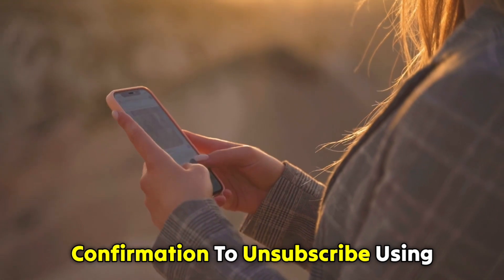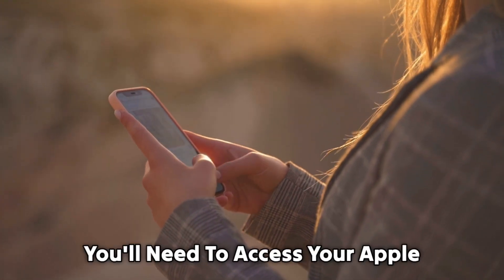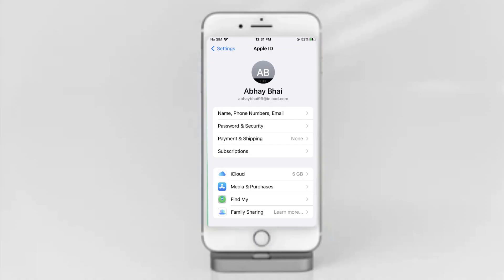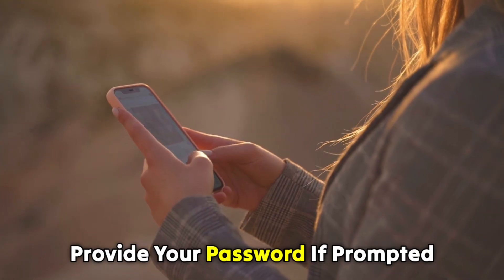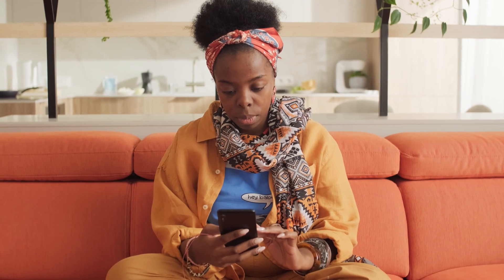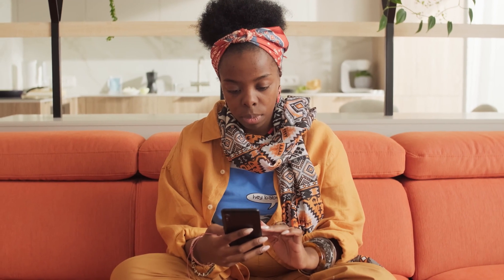How To Cancel Babbel Subscription (When/How Can I Turn Off Babbel Auto-Renewal)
How To Cancel Babbel Subscription (When/How Can I Turn Off Babbel Auto-Renewal). In this video tutorial I will show how to cancel Babble Subscription.

Depending on the method you used when initiating a Babbel subscription, you can follow one of three methods to terminate your subscription: through Google services, your Apple ID, or Babbel's official website at babbel.com (The link is in the description).
• For either approach, you will first have to locate and navigate to the Subscriptions Menu.
• On the Babbel website, log in your Account Information and navigate to the Billing section.
• Once in the Billing section, press on the “Cancel auto-renew" button and await an email confirmation
• To unsubscribe using your Apple ID, you’ll need to access your Apple ID in the settings application on your iPhone or iPad.
• Launch the "Subscriptions" menu and click "Babbel Subscription" to view management options.
• Provide your password if prompted and choose to cancel the subscription by holding down on the "Cancel" button.
• If your initial subscription was made through a Google account, then log into the corresponding Google account and navigate to the “Subscriptions” menu.
• Similar to subscription management through Apple ID services, follow the on-screen prompts to manage your Babbel subscription and end the subscription by toggling the Auto-renew button or pressing the Cancel subscription button.